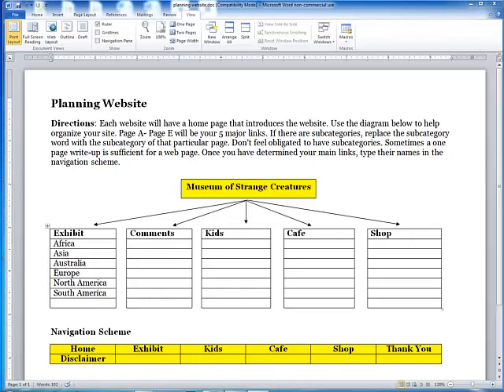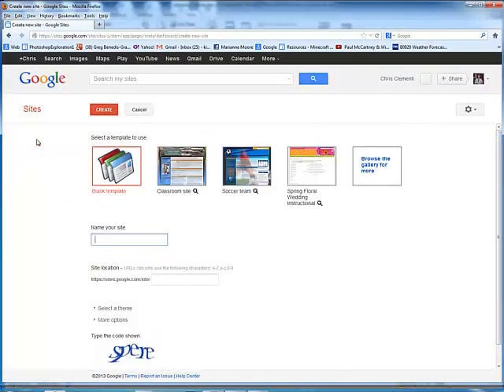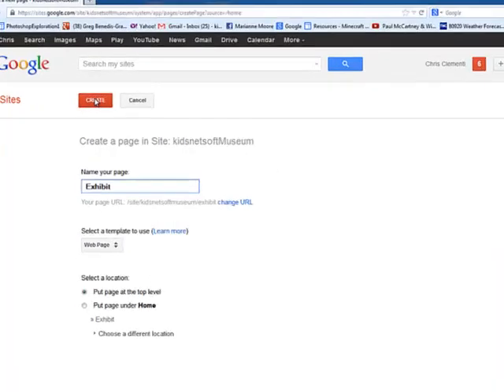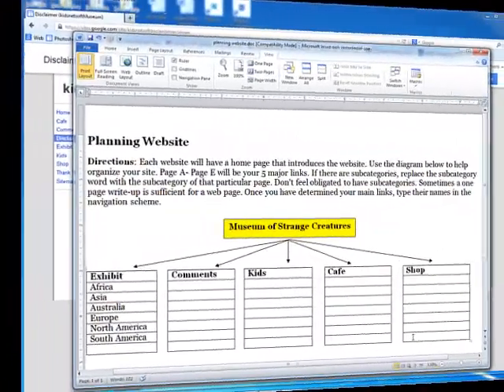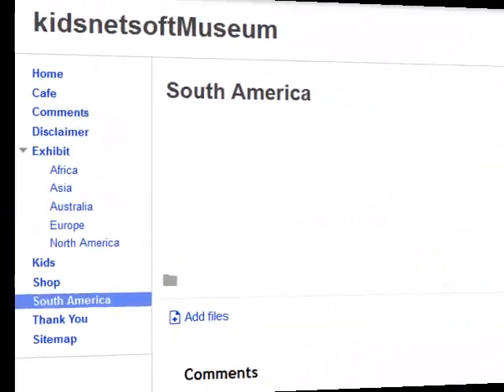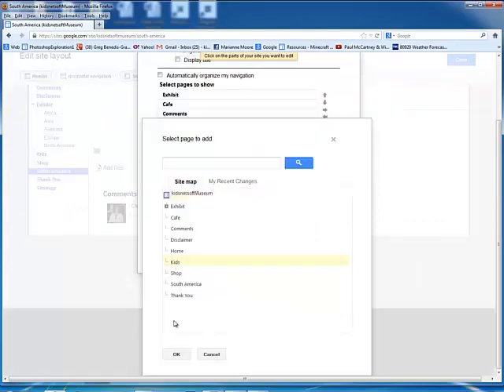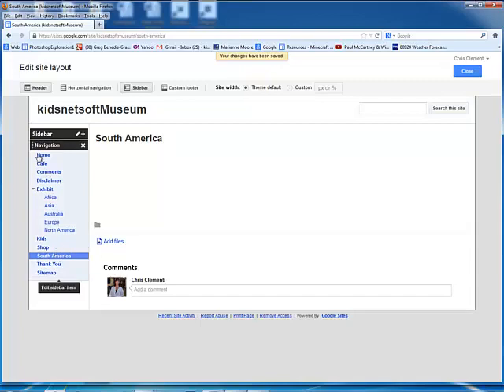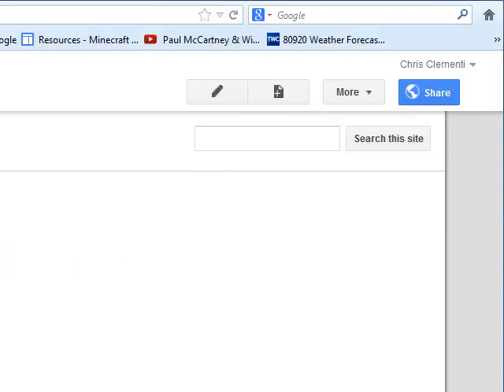Setting up your Navigation in Google Sites